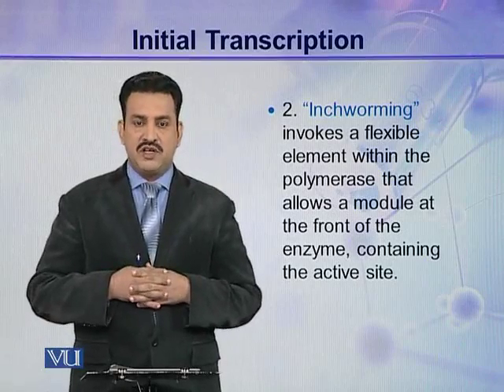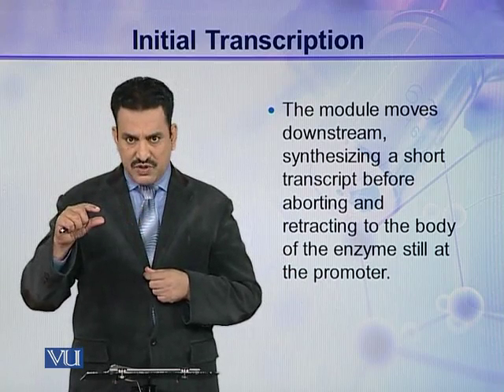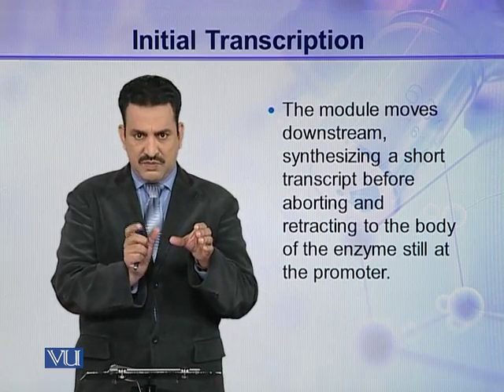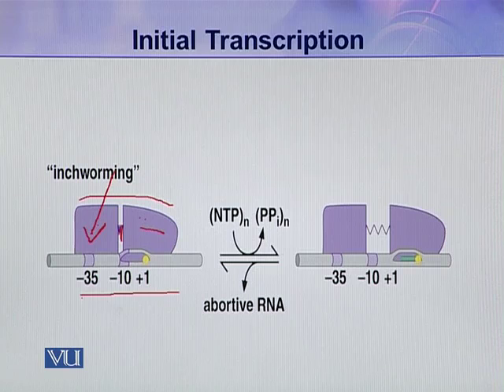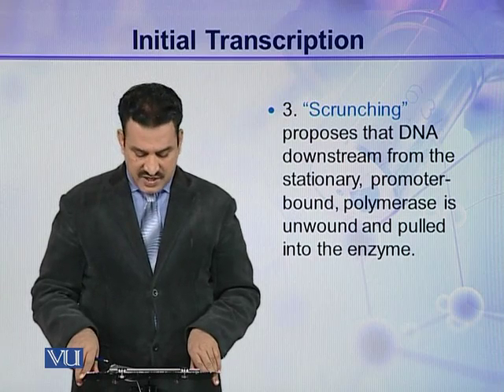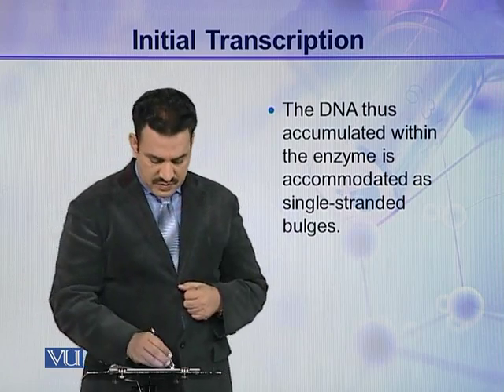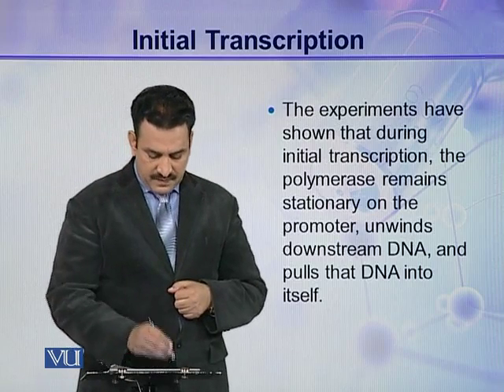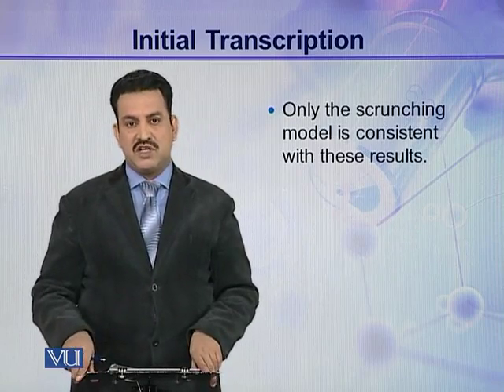BIO302_Topic106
Topic: 106